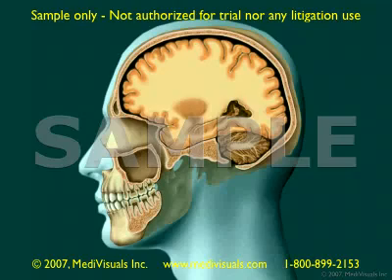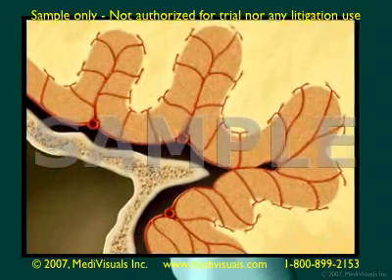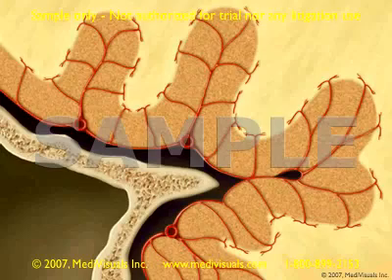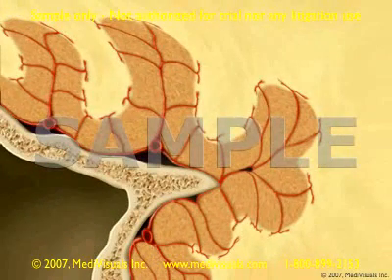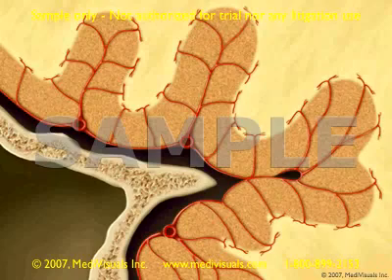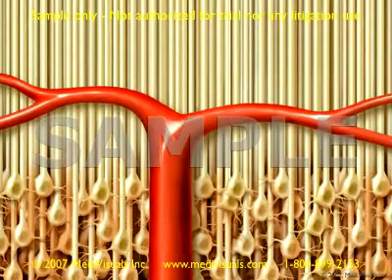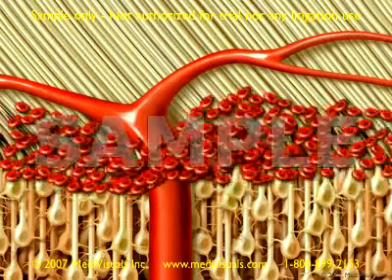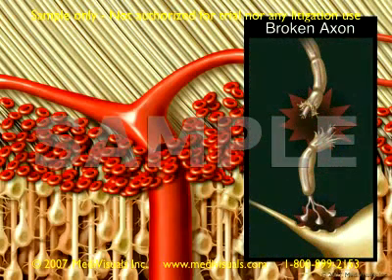2D 3D Medical Animation TBI - Traumatic Brain Injury Part 2 - icyou health videos.flv